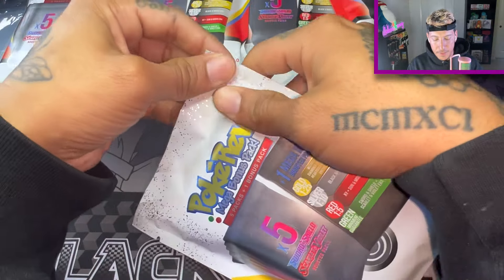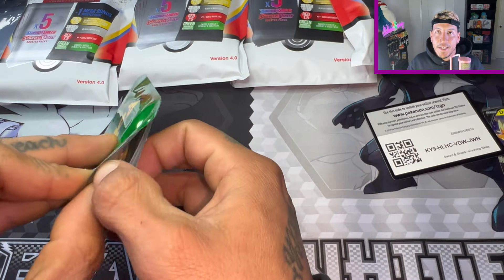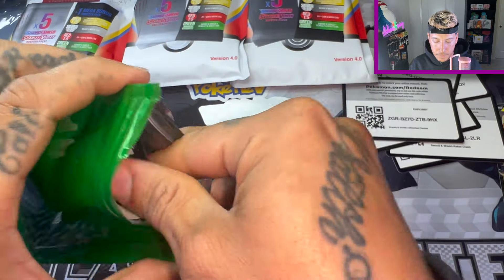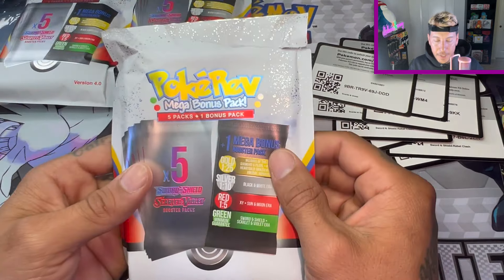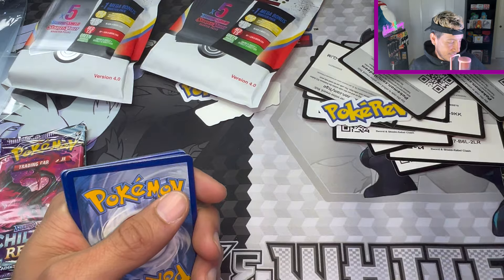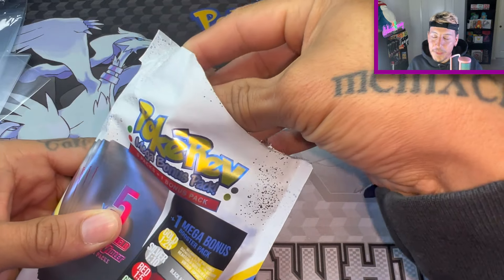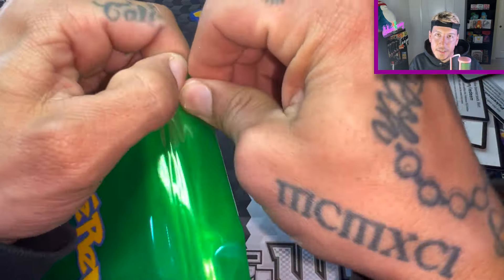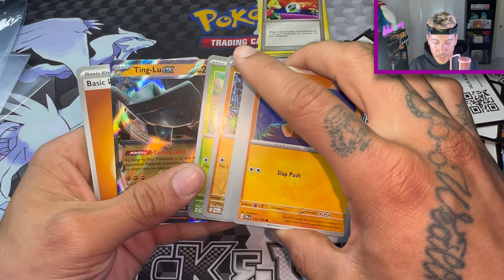GOLD, INSANE !! 5x PokeRev 4.0 Mystery Mega Bonus Packs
OMG, this opening was my CRAZIEST yet! I opened 5 PokeRev 4.0 Mega Bonus Pack and I got packs better than green twice, one crazier than the other!
I wanted to share it with you PokeFamily and I hope you guys enjoy the content.